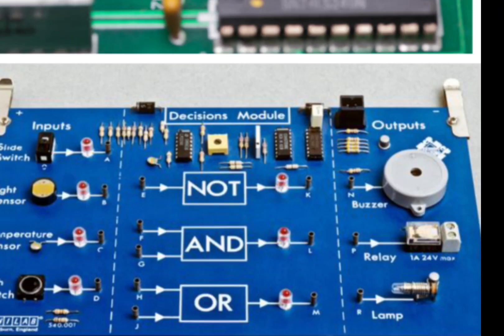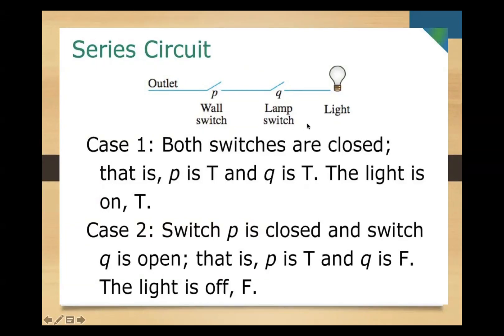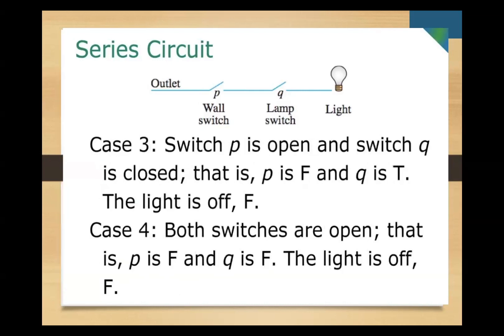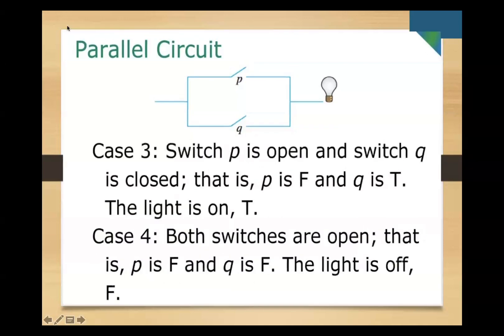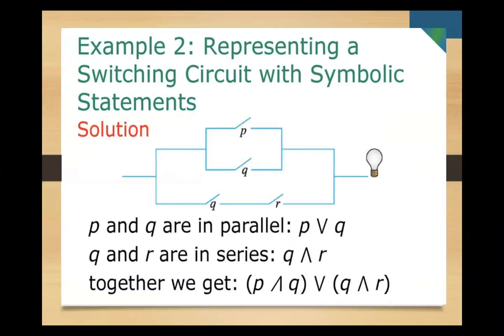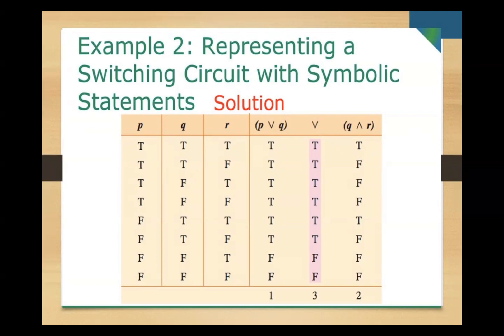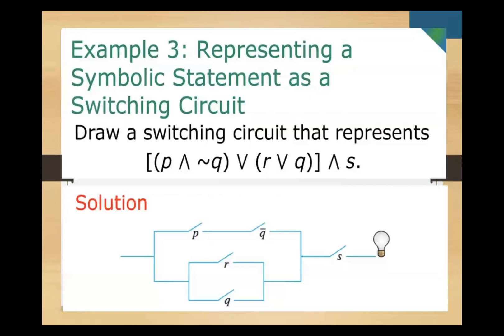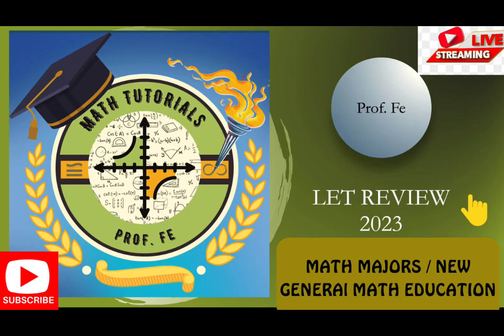Mastering Mathematical Logic Circuits: A Comprehensive Review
This comprehensive review, we dive deep into the world of Mathematical Logic Circuits, demystifying complex concepts and providing you with a clear understanding of their operation. Whether you're a student, hobbyist, or professional, this video is your gateway to mastering the intricate logic circuits that power our digital world in Discrete Mathematics. Join us as we explore fundamental principles, practical applications, and tips to excel in this fascinating field of study.